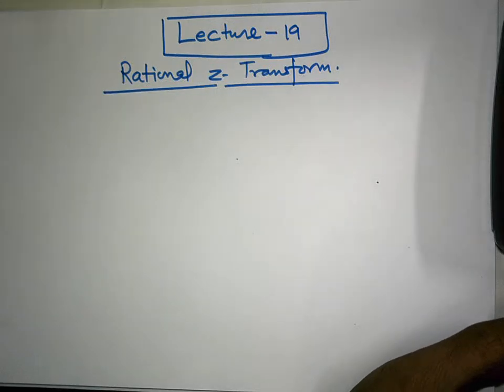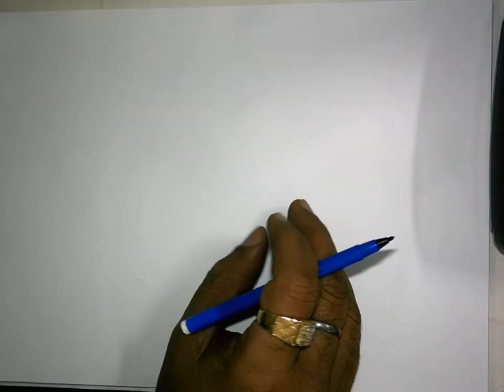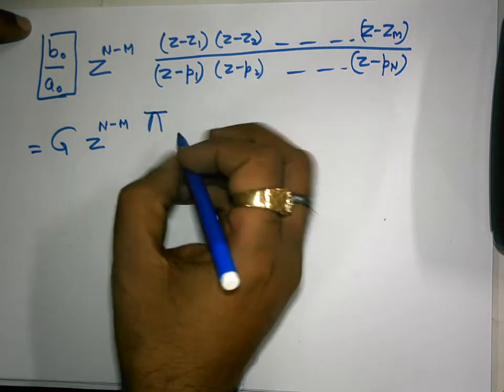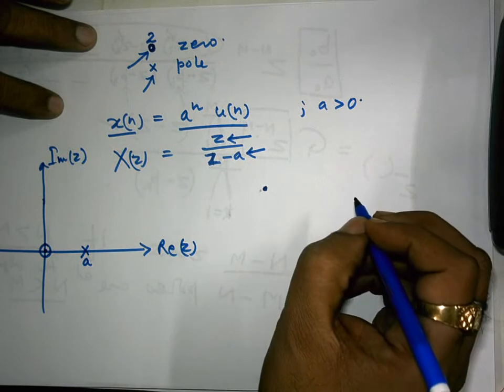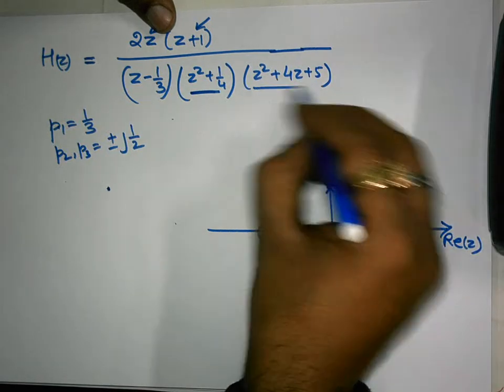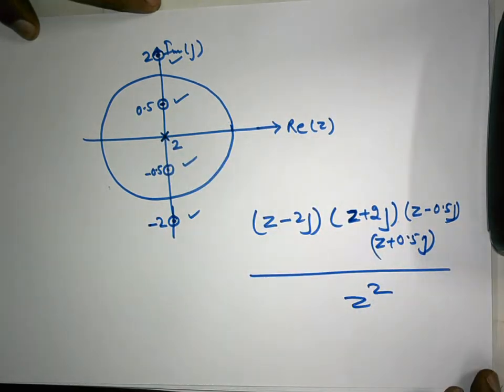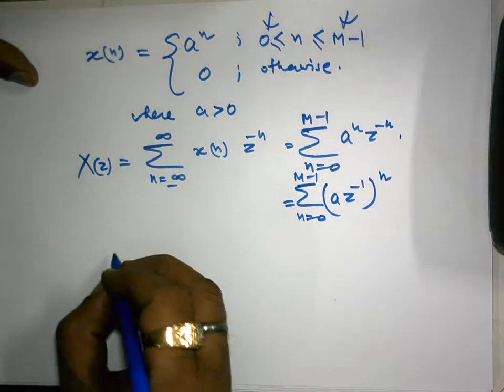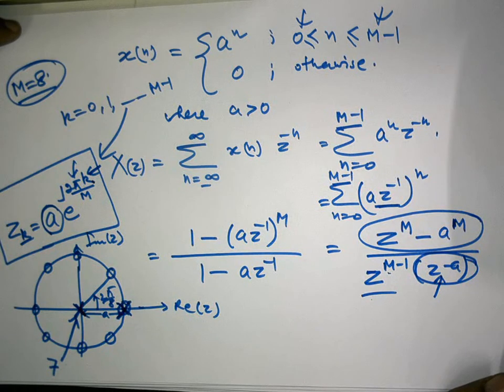DSP Lecture 19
Poles and Zeros in z Transform
by